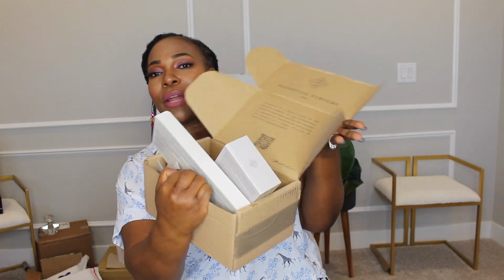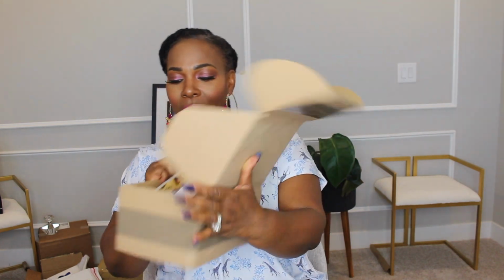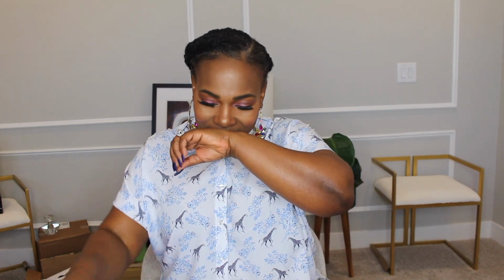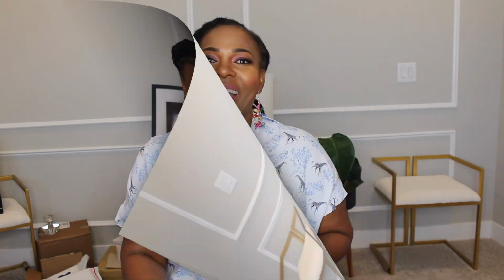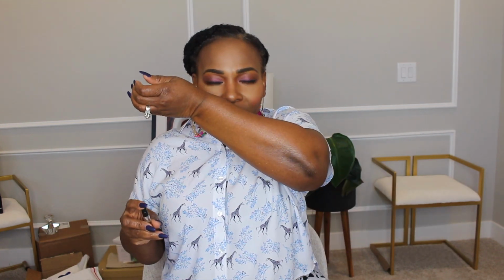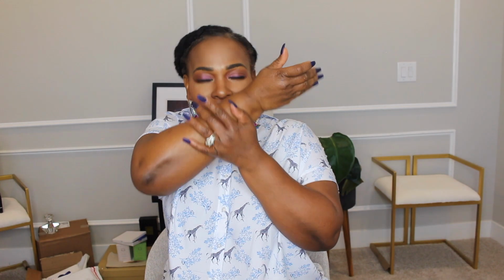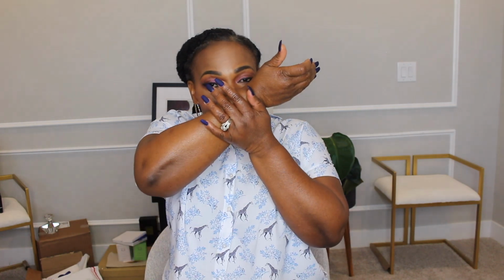ESSENTIAL PARFUMS REVIEW|Affordable Niche Fragrances 2023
Hello Beautiful People, today am review Essential Parfums, fragrances, I bought one full size bottle and a discovery set from the fragrance house.

ABOUT ESSENTIAL PARFUMS⬇️
With more than 25 years of experience in the fragrance industry, we founded Essential Parfums with a rebellious spirit and the mission to restore the essence of haute perfumery. At Essential Parfums, we grew from a simple approach: giving perfumers carte blanche to create, with no constraints or limits.
As for the ingredients themselves, the costliness and complexity of working with naturals makes them a far rarer find in the fragrance world, but we know that they are well worth the effort to produce perfumes that do justice to each note within. Simplicity is the ultimate sophistication, which is why we focus on a precious handful of natural ingredients over a cacophony of synthetics.

 ⏰ TIMESTAMPS
00:00-INTRO
00:57-ABOUT WHAT DRAW ME TO THE HOUSE
01:30-PACKAGING
02:ORANGE X SANTAL
03:47-NICE BERGAMOT
05:550ROSE MAGENTIC
08:37-MON VETIVER
09:55-DIVINE VANILLE
14:47-THE MUSC
15:47-BOIS IMPERIAL
16:51-FIG INFUSION